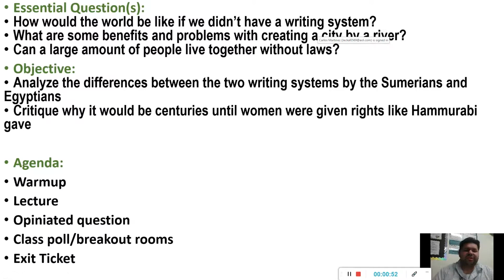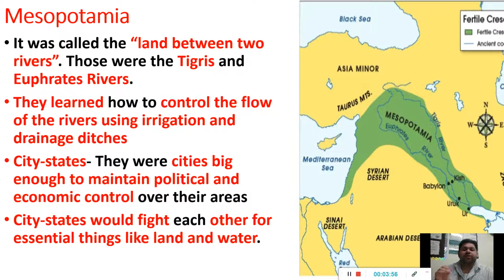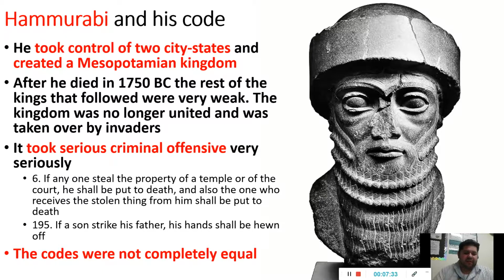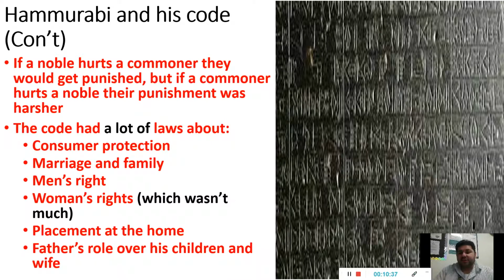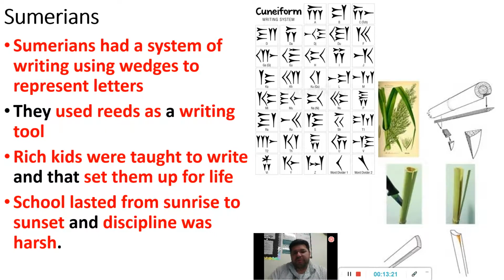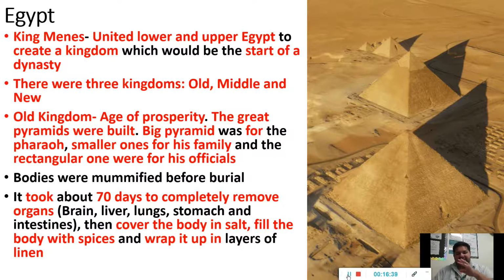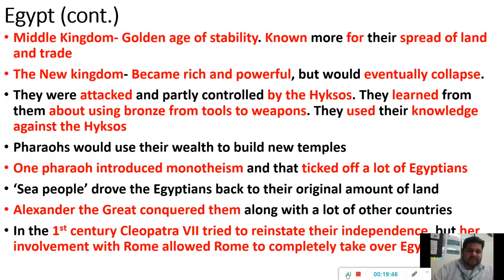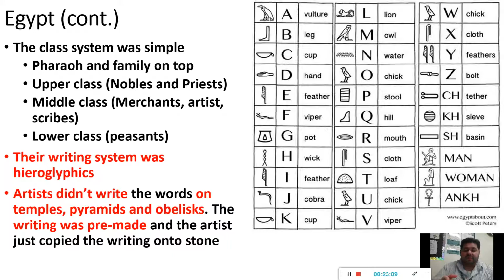World History- Week 2- 2nd half- Sumerians and Egyptians